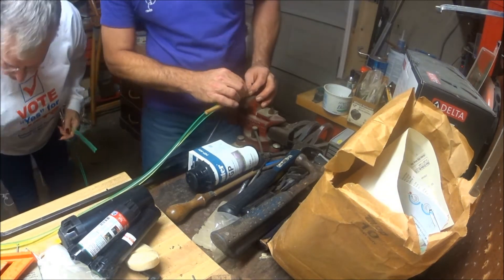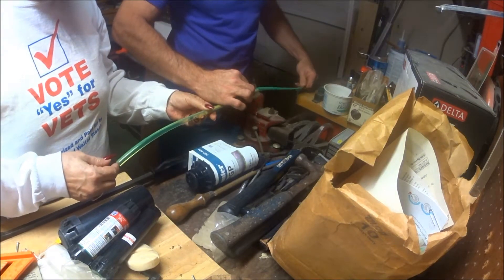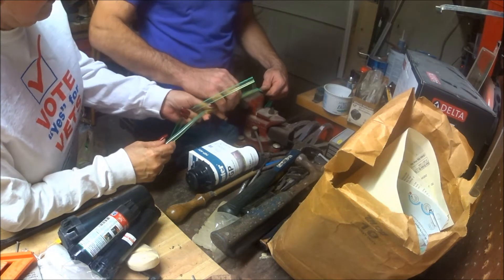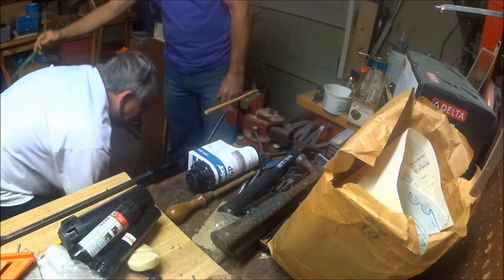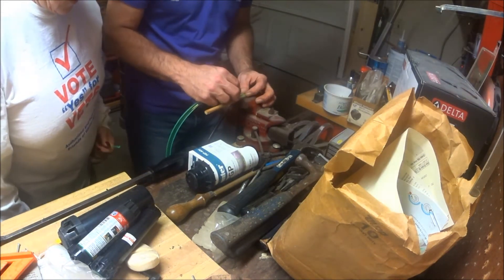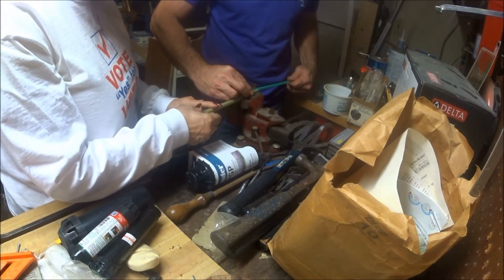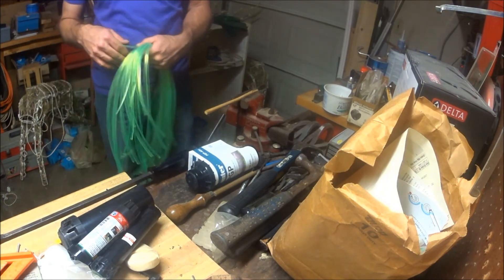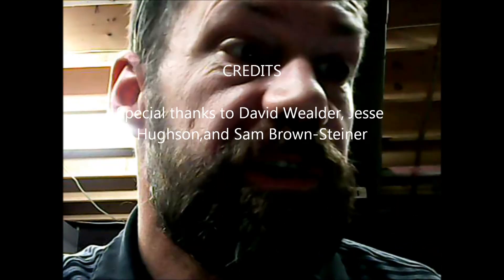fluster bucket 3